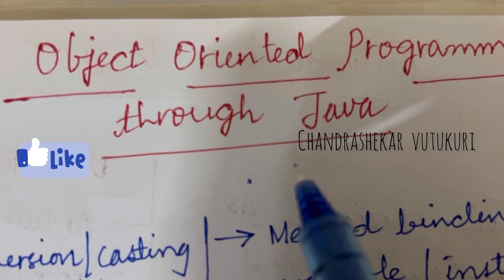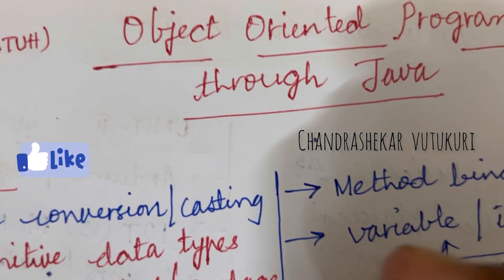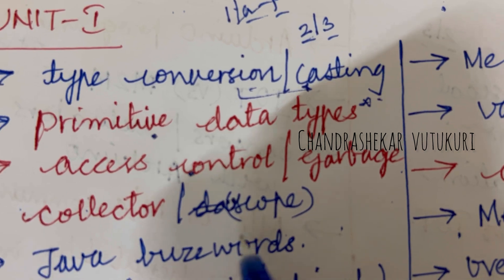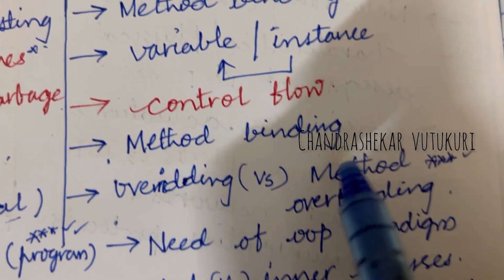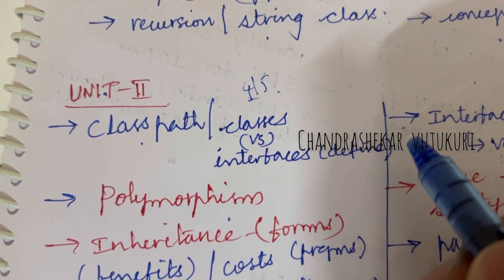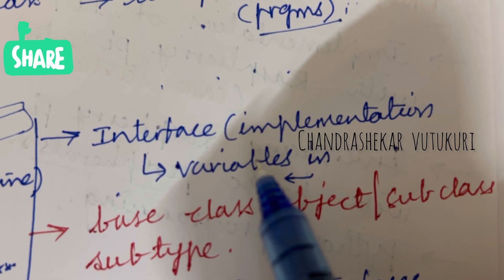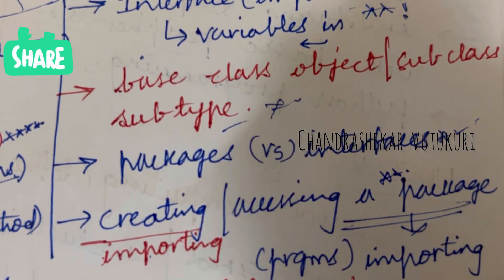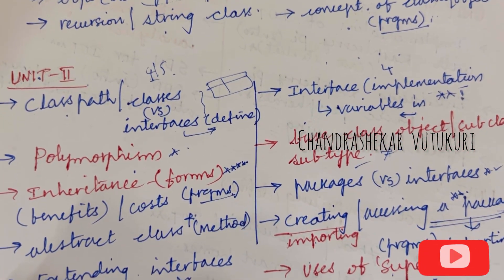OOPS THROUGH JAVA-JAVA PROGRAMMING JNTUH R22 IMPORTANT QUESTIONS AND CONCEPTS JAVA JNTUH R22